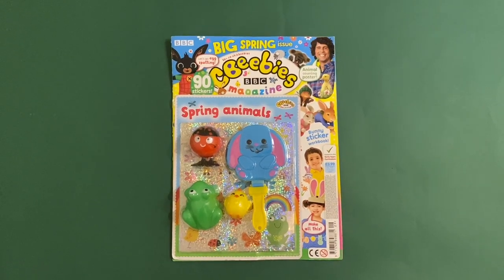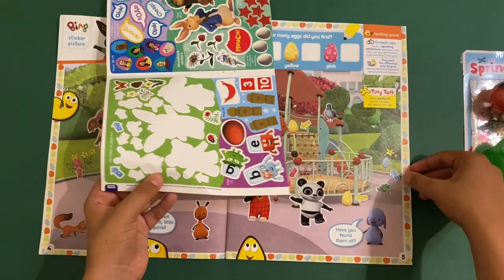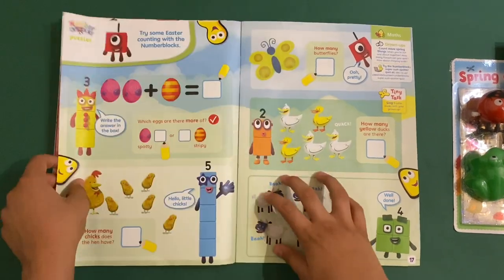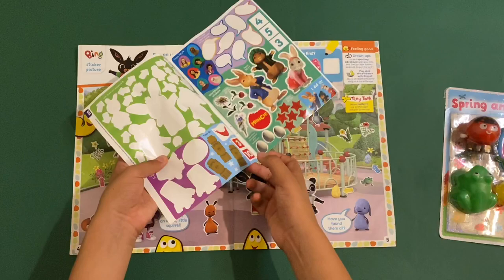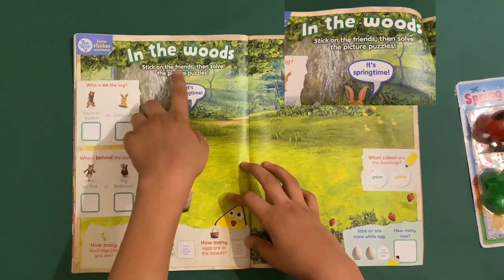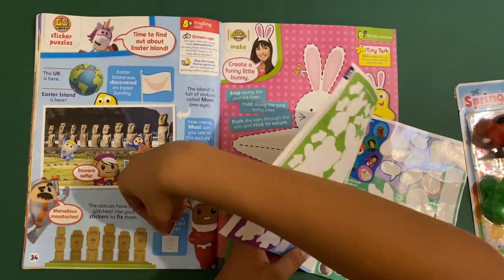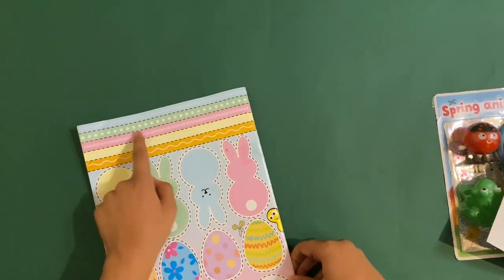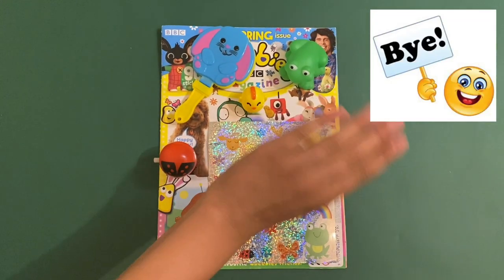CBEEBIES MAGAZINE (SPRING ANIMALS SET) 🐰 🐣 🐤 🐥 🐰